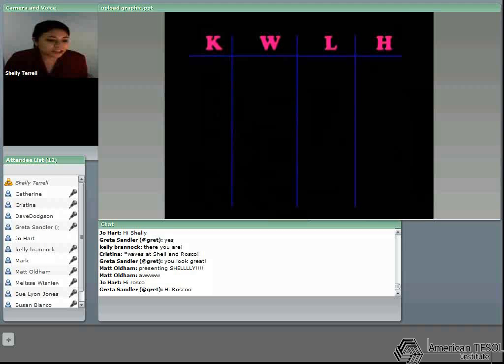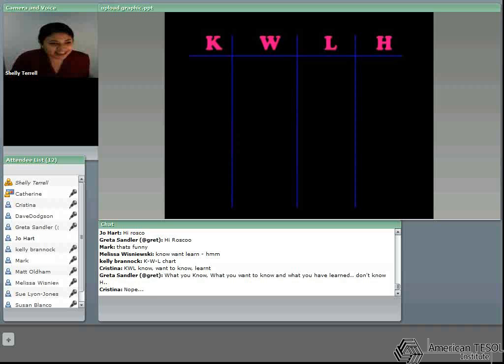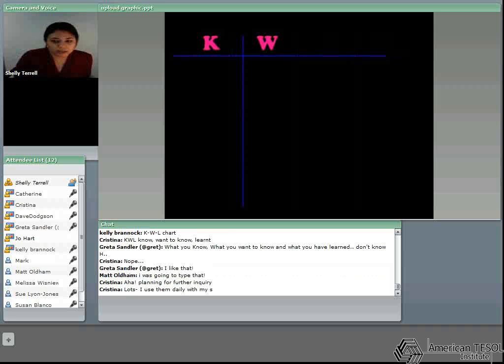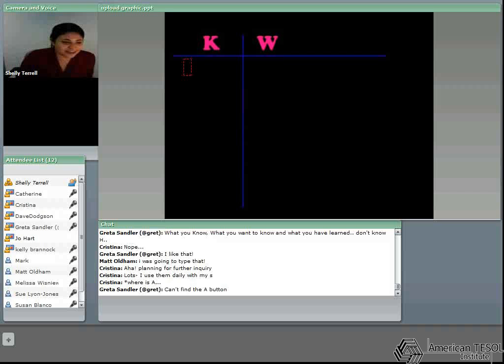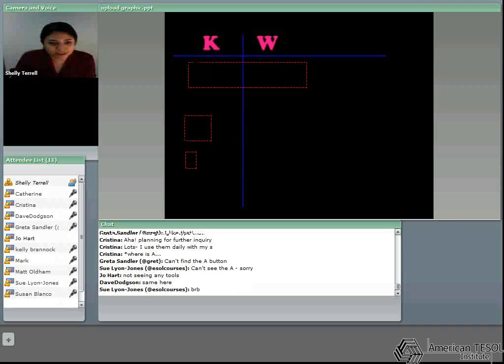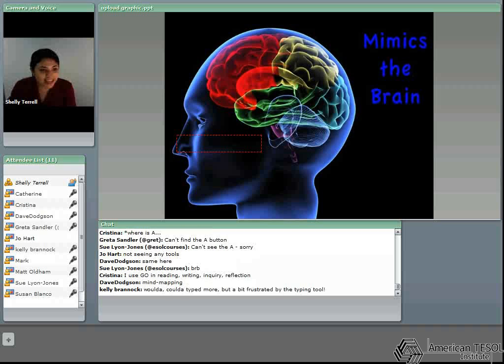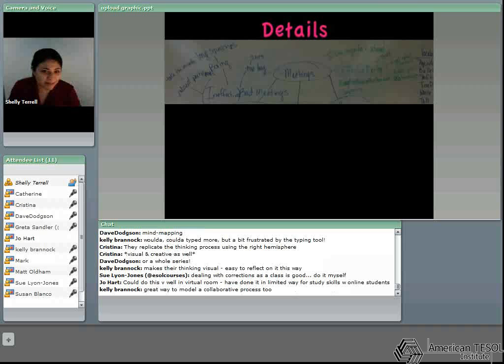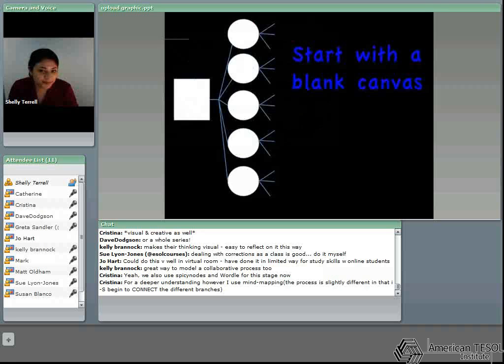TESOL Lecture - Graphic Organizers - 1